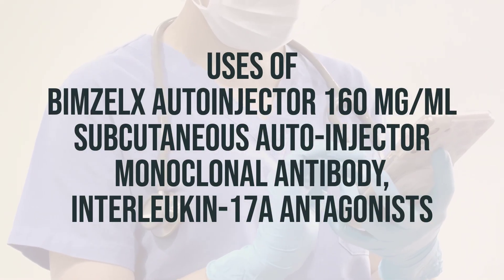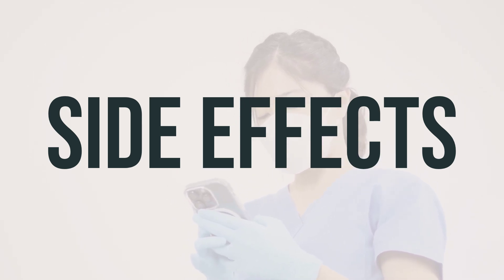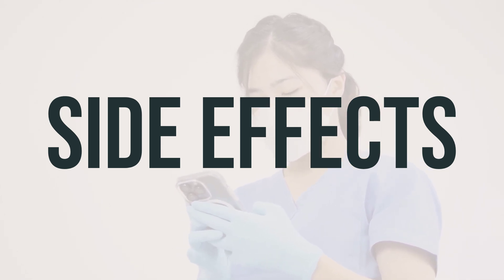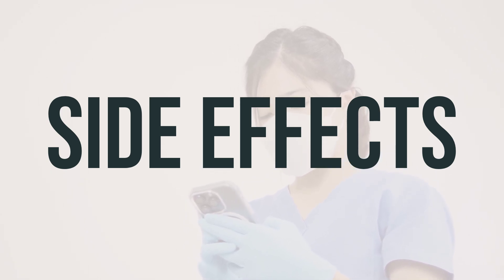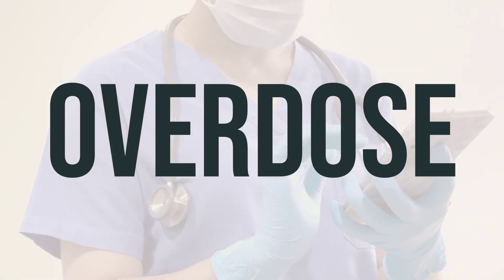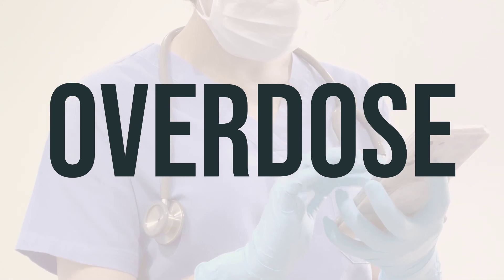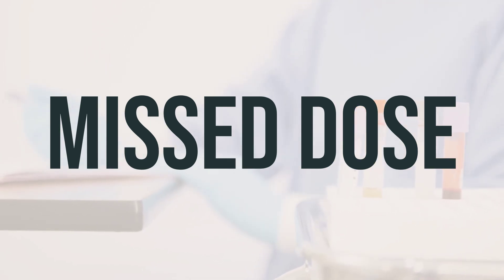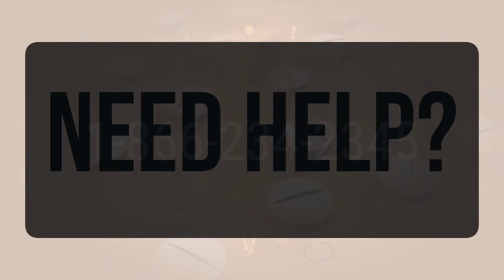How to use Bimzelx Autoinjector 160 Mg/Ml Subcutaneous Auto-Injector Monoclonal Antibody, Interleuk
Before starting treatment with Bimzelx Autoinjector, your doctor will test you for tuberculosis (TB) and monitor you for symptoms of TB during and after treatment. This medication is given by injection under your skin, usually every 4 weeks for the first 16 weeks, then every 8 weeks. If you are using this medication at home, learn all preparation and usage instructions from your health care professional and the product instructions. It's important to use this medication regularly to get the most benefit from it. Tell your doctor if your condition does not get better or if it gets worse.
03d6